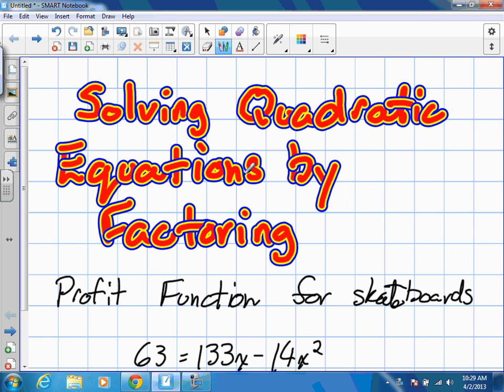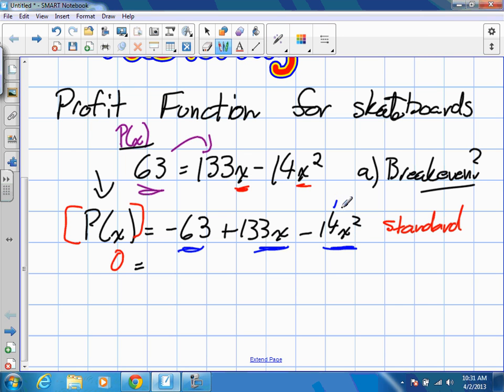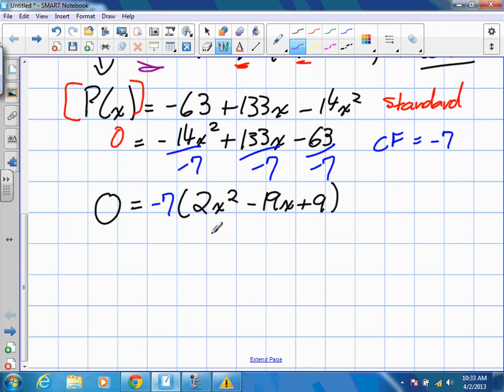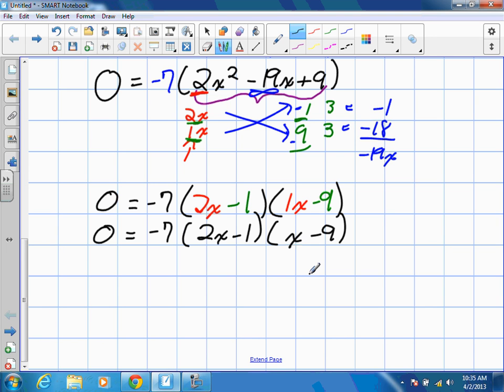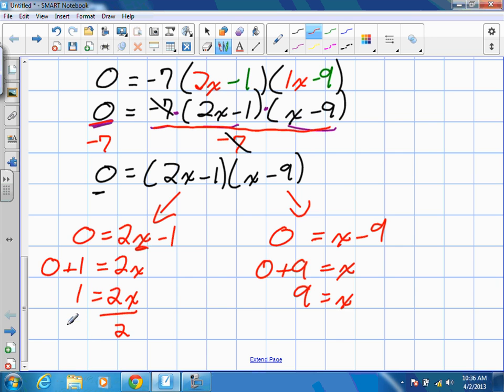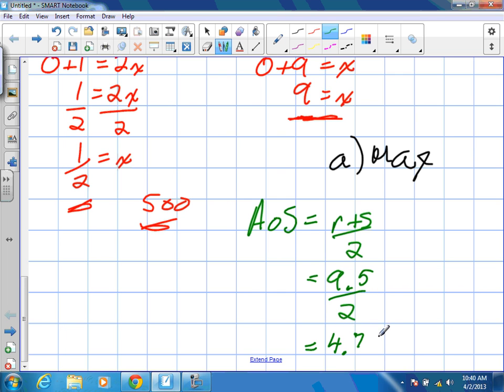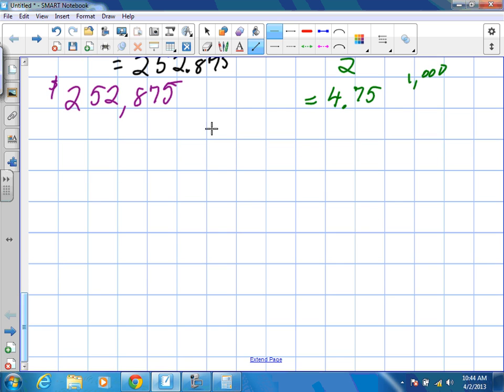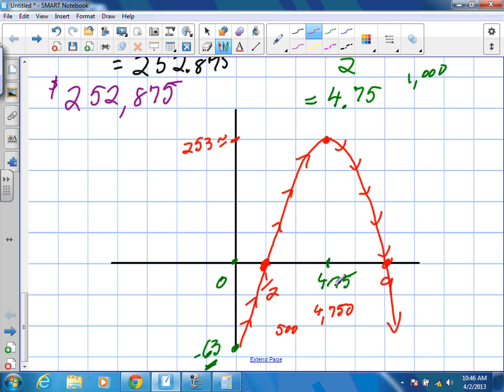Solving Quadratic Functions by Factoring (Grade 11 mixed Lesson 3.4 4 2 13)